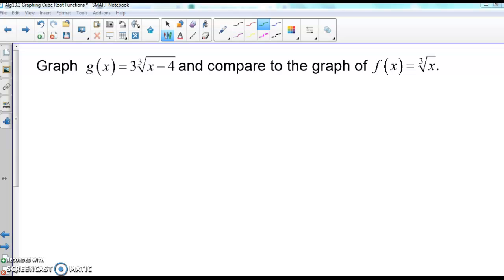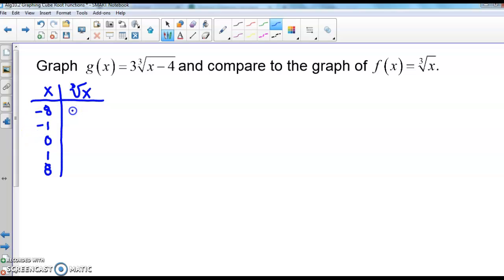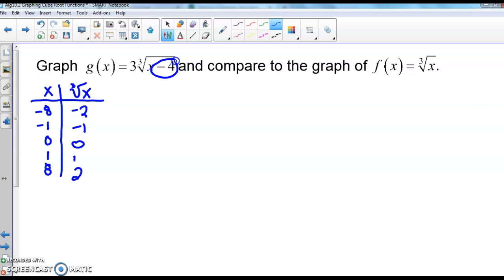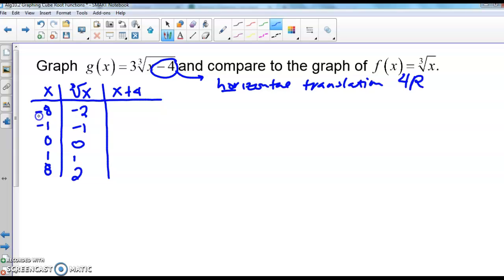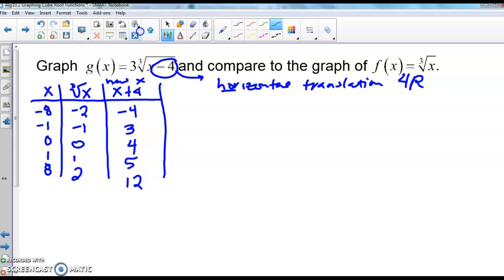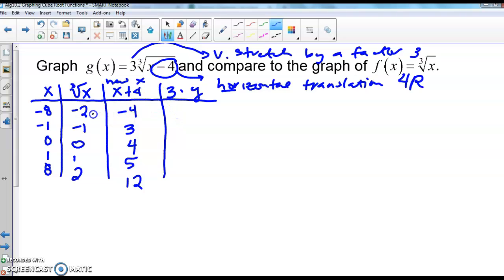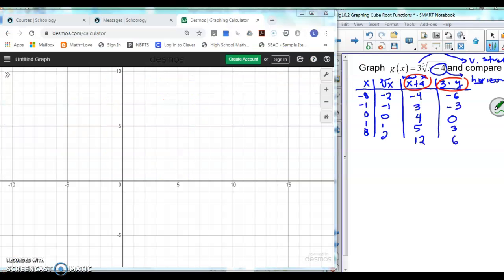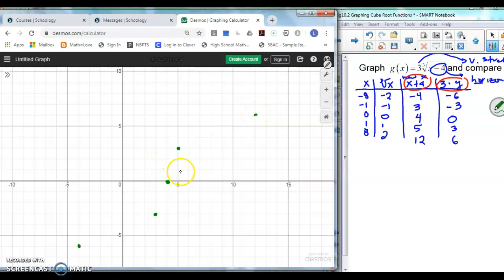Alg10.2 Graphing Cube Root Functions